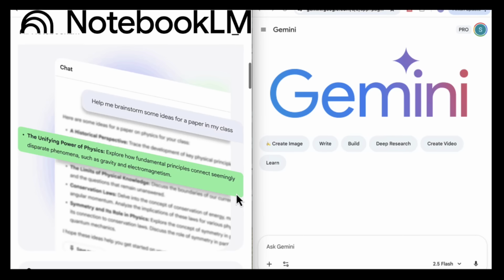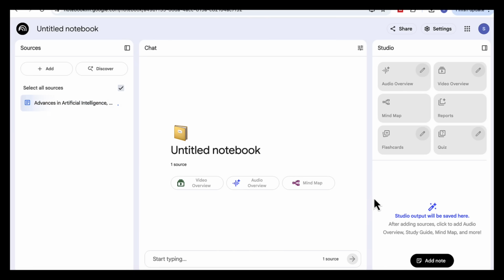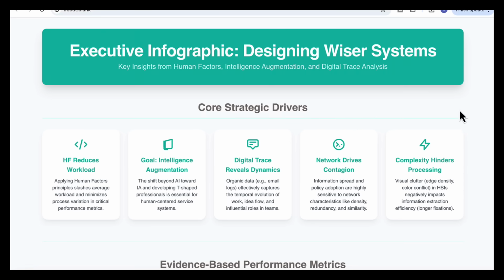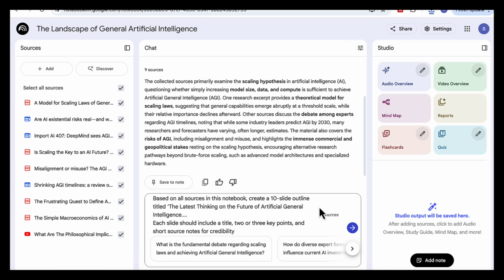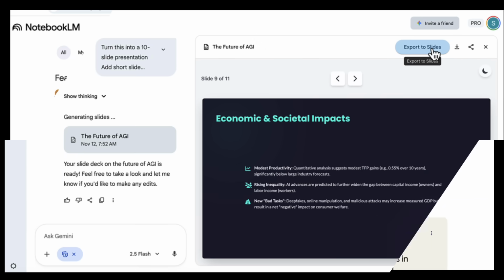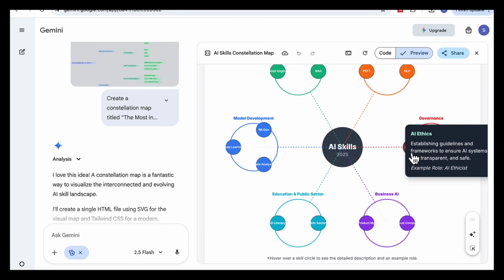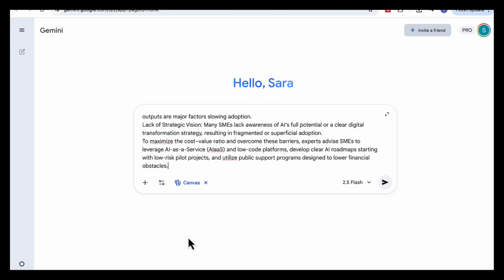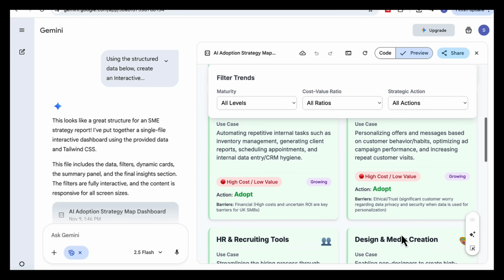This NotebookLM + Gemini Is the Most Powerful AI Workflow Yet!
In this video, I walk through one of the strongest AI workflows available right now by combining NotebookLM with Gemini. Each tool brings a different strength, and when you use them together, you can move from research to fully-built outputs in minutes.

You’ll see how NotebookLM helps you pull in reliable sources, extract clear insights, and organise information, and how Gemini  turns those insights into interactive visualisations, learning materials, and more.

If you’re looking to speed up your research and build higher quality outputs with less effort, this walkthrough will help you get started.